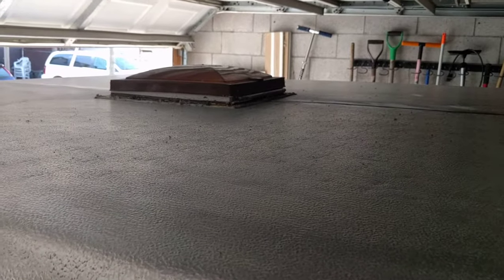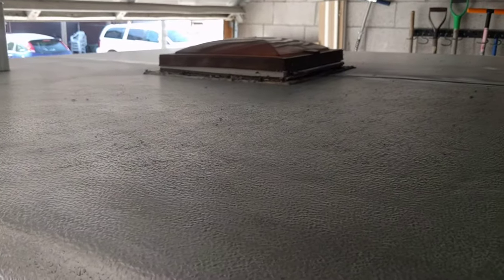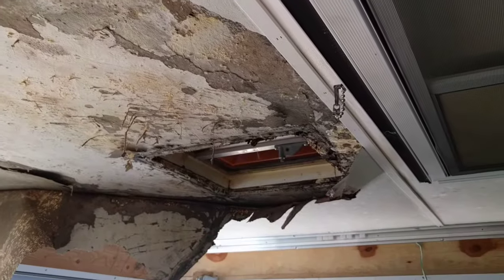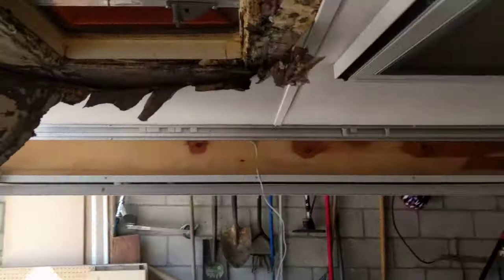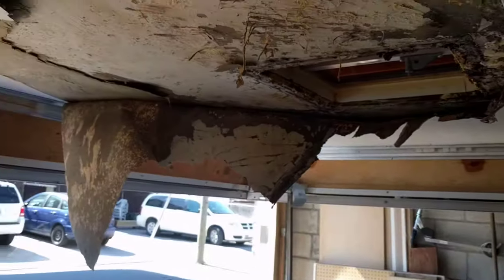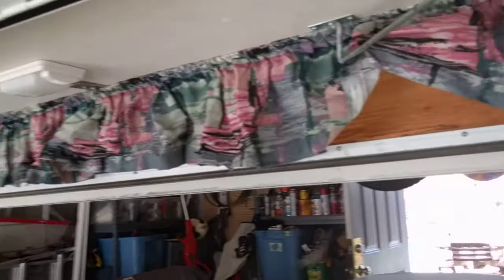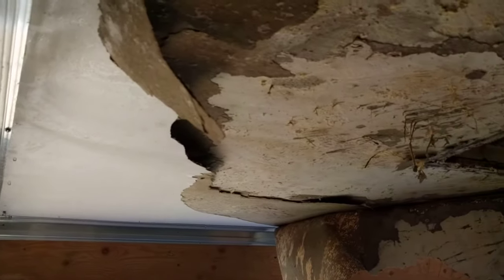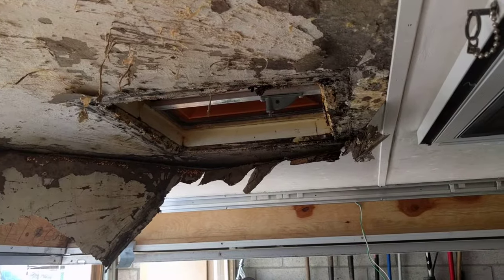Skamper restoration 05. Mushroom disaster!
With the roof strip almost complete, I went to remove the roof vent. Wackiness ensued.